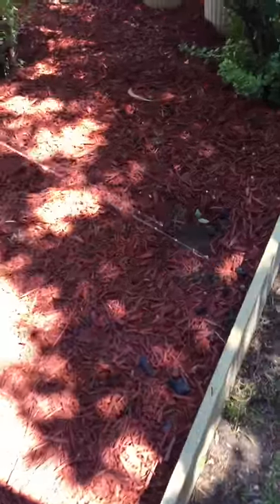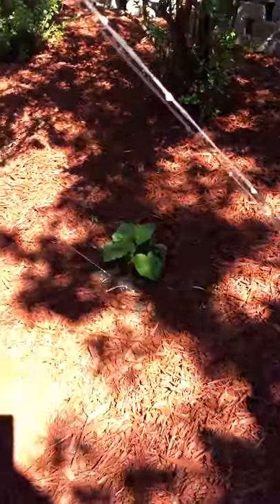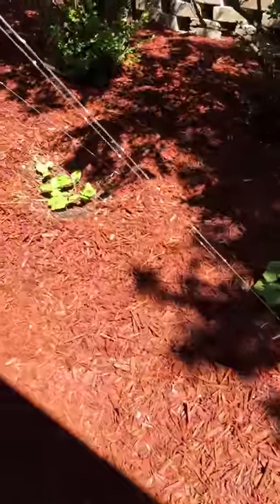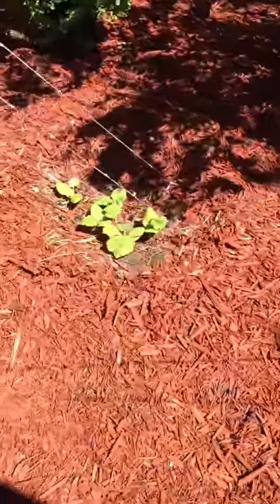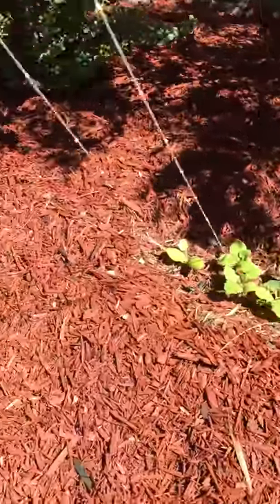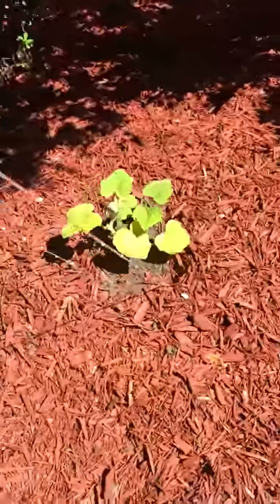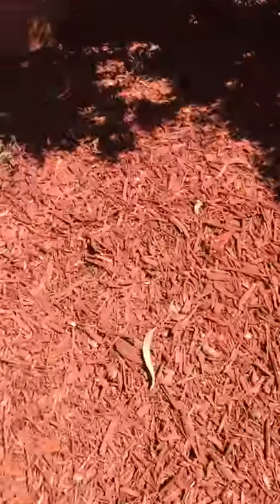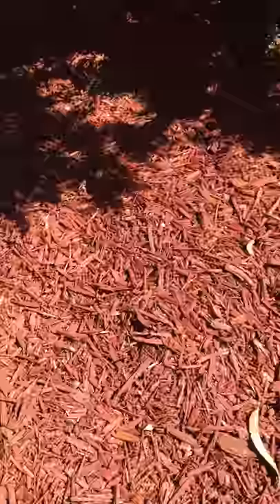How to grow cucumber and zucchini vertically!